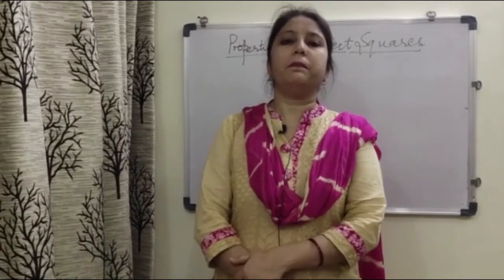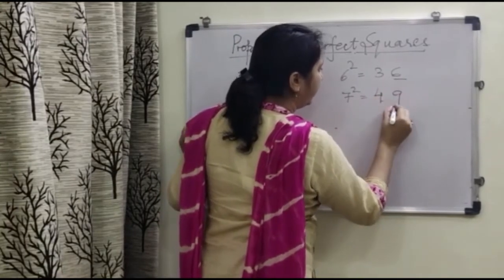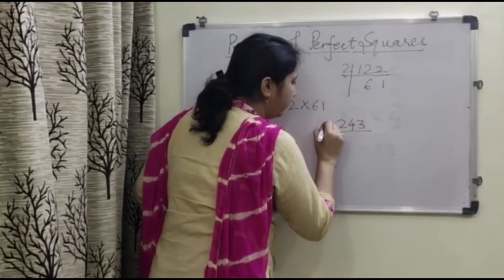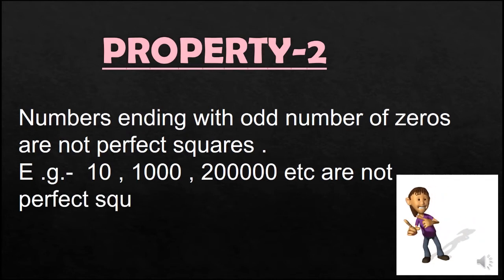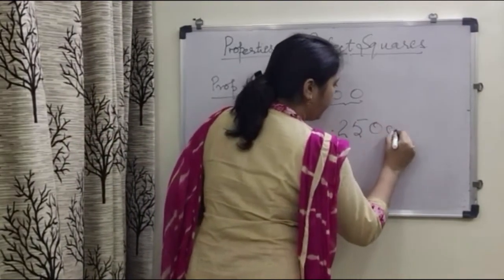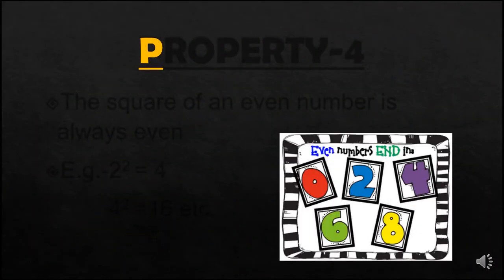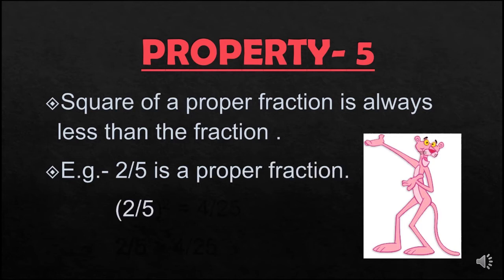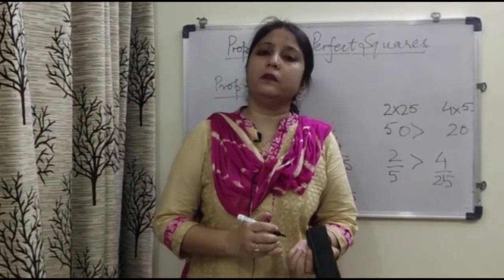MATHEMATICS- PROPERTIES OF PERFECT SQUARES(CLASS VIII) BY SUNITA ABBAS